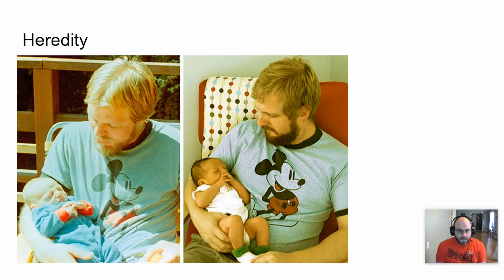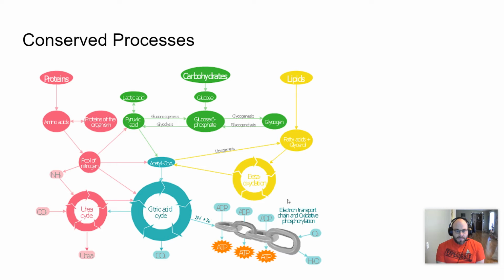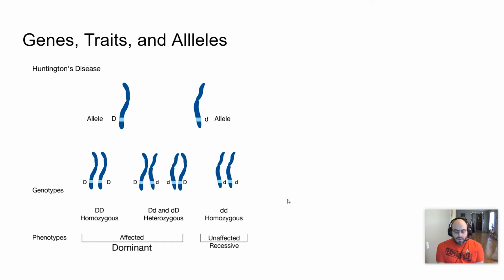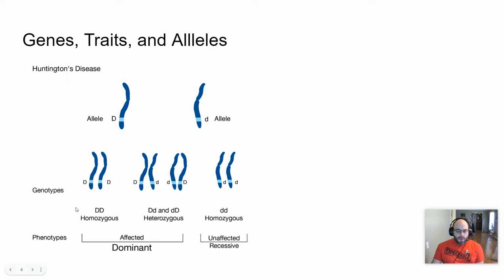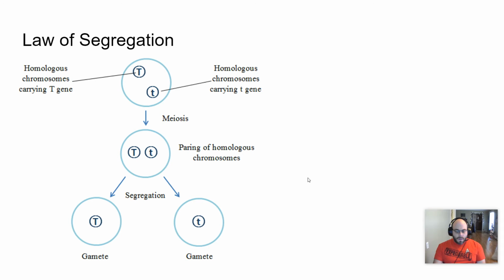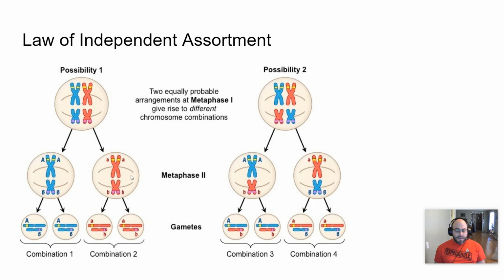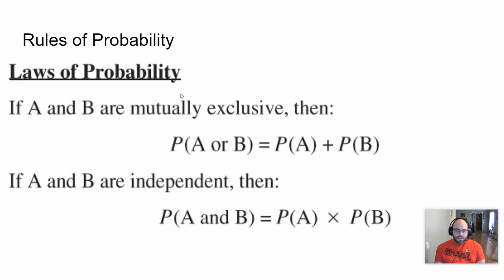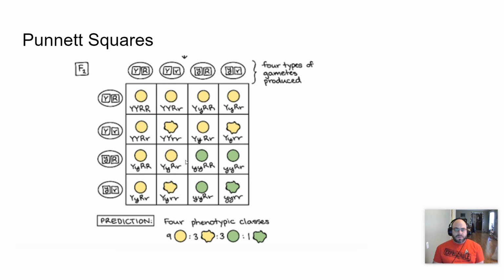AP Biology Unit 5 - 5.3 - Mendelian Genetics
Learn all about Mendelian genetics and how traits are passed down from one generation to the next. Discover the fascinating world of genes, traits, and alleles, and how they determine our physical characteristics. Join us as we explore the laws of dominance, segregation, and independent assortment, and unlock the secrets of genetic variation.